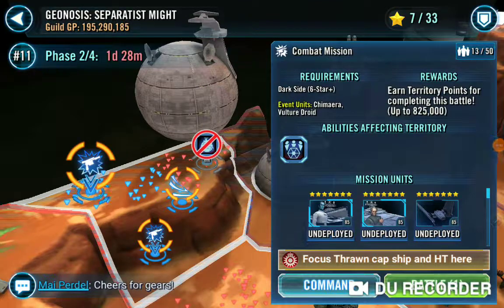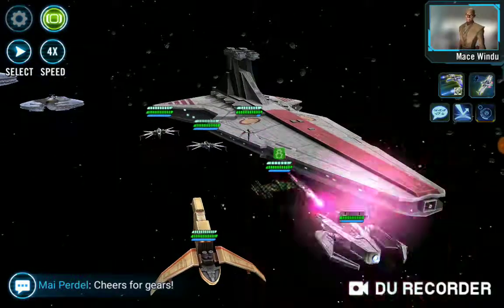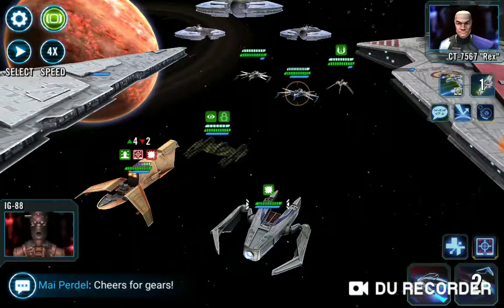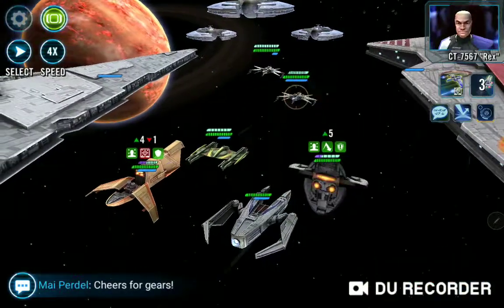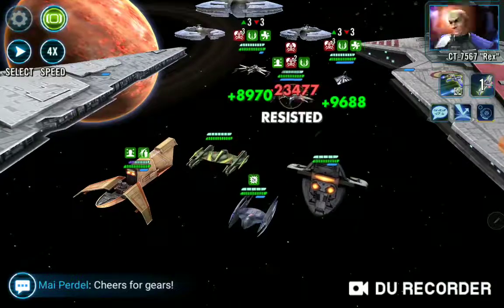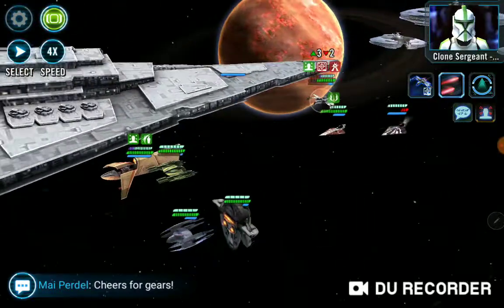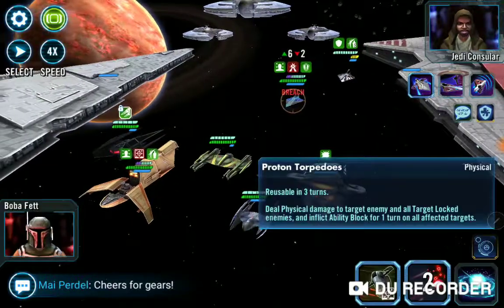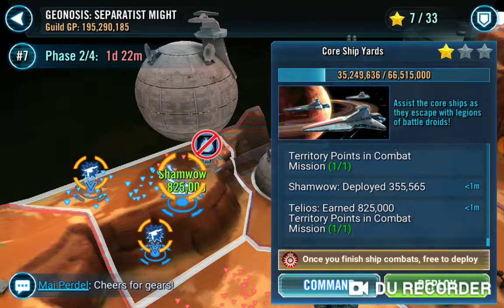CD Telios - Phase 2 - North Ship Combat - Thrawn/HT